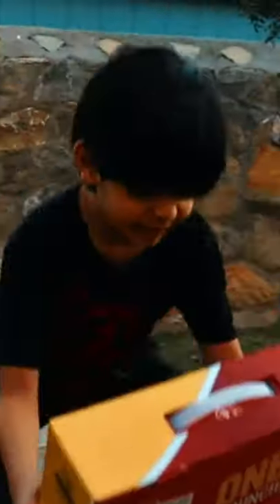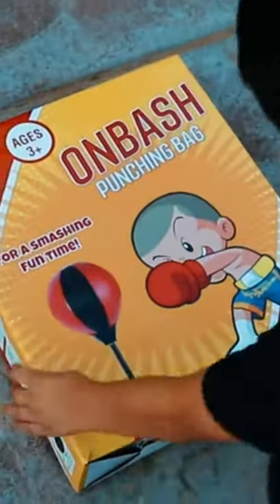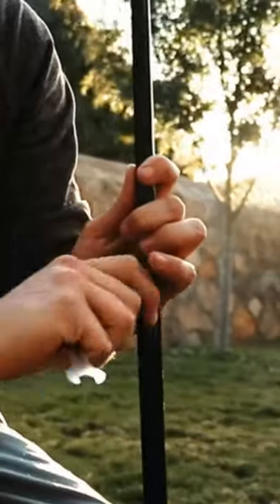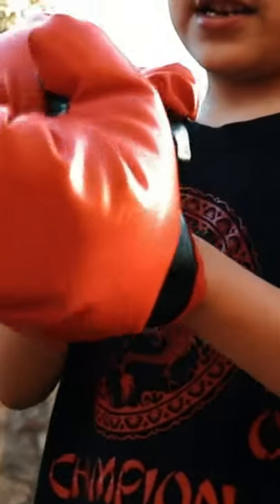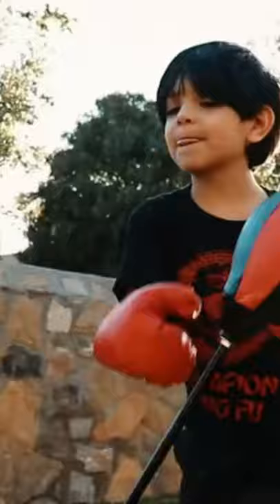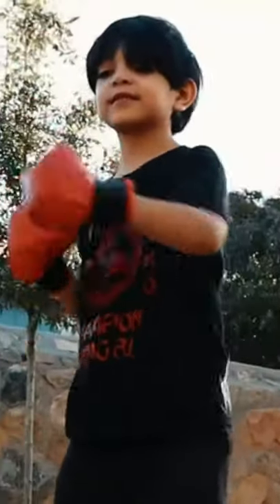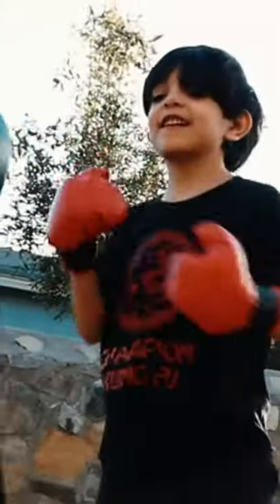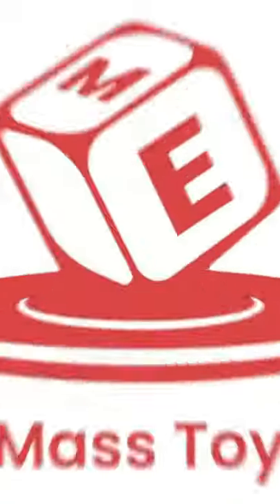Punching Bag Set for Kids with Boxing Gloves & Hand Pump 3-8 Years Old Kids Punching Bag with Stand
10. EMAAS Punching Bag Set for Kids with Boxing Gloves & Hand Pump - 3-8 Years Old Adjustable Kids Punching Bag with Stand - Top Gifting Idea for Girls & Boys- Portable & Long-Lasting

1. Hauck Sirocco - Racing Go Kart | Pedal Car | Low profile rubber tires | Pedal power auto-clutch free-ride | Adjustable seat - Green

2. PlasmaCar The Original by PlaSmart (Red)

3. Hauck Batmobile Pedal Go Kart, Superhero Ride-On Batman Vehicle, Kids 4 and Older, Peddle & Patrol the Streets of Gotham just like Batman, Race-Styled Pedals & Rubber Wheels [Amazon Exclusive] , Black

4. 12V Police Motorcycle

5. Segway Ninebot Electric GoKart Pro and Gokart Bundle, Outdoor Race Pedal Go Karting Car for Kids and Adults, Adjustable Length and Height, Ride On Toys

6. Radio Flyer Ultimate Go-Kart Pink, 24 Volt Outdoor Ride On Toy | Ages 3-8

7. Hauck Nerf Battle Racer Pedal Go Kart, Orange/Grey/Black

8. Radio Flyer Deluxe Big Flyer, Outdoor Toy for Kids Ages 3-7

9. Amazon.com-ArmoGear-Electronic-Boxing-Toy-for-Kids--Interactive-Boxing-Game-with-3-Play-Modes-Includes-2-Pairs-Boxing-Gloves--Cool-Toy-for-Teen-Boys--Sports-Toy-for-Kids-Boys--Girls-Ages-8-Years---Toys--Games

10. EMAAS Punching Bag Set for Kids with Boxing Gloves & Hand Pump - 3-8 Years Old Adjustable Kids Punching Bag with Stand - Top Gifting Idea for for Girls & Boys- Portable & Long-Lasting

11. Ninja Bow and Arrow Set for Kids with LED Flashing Lights - Archery Crossbow Toy w/ 3 Suction Cup Safe Arrows, Quiver, Target and Ninja Mask - Soft Shooting Action for Boys and Girls Age 3-12

12. Whoobli Ninja Inflatable Kids Punching Bag, Inflatable Toy Punching Bag for Kids, Bounce-Back Bop Bag for Play, Boxing, Karate, Anger Management, Toys Age 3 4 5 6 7, Gifts for Kids 3-7 with Free Pump